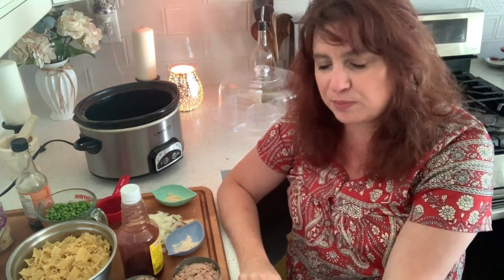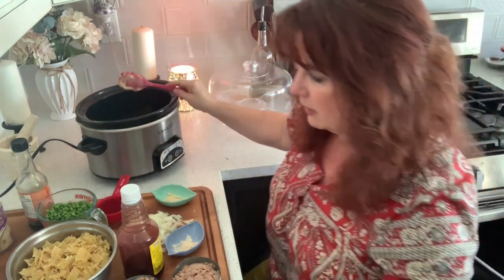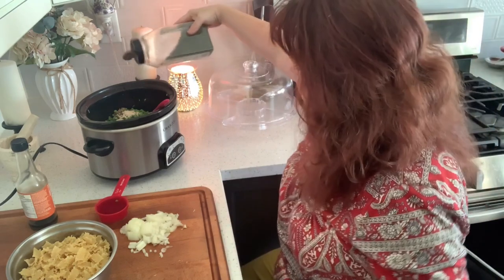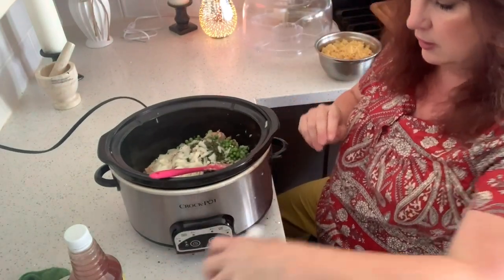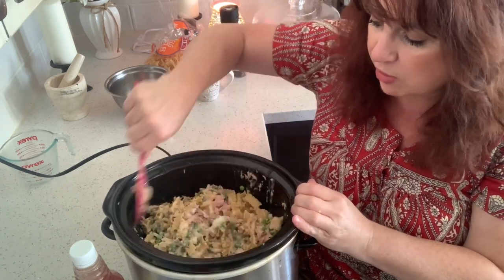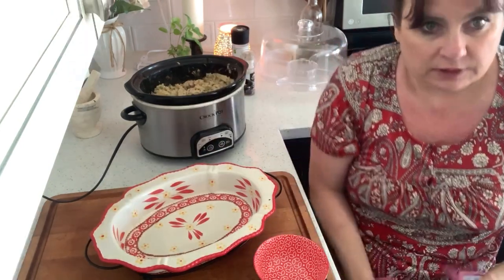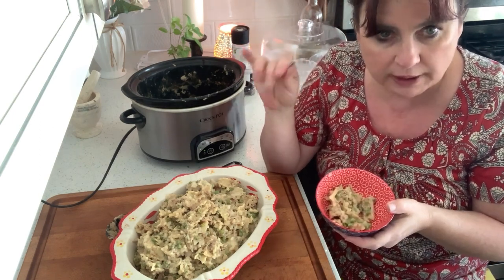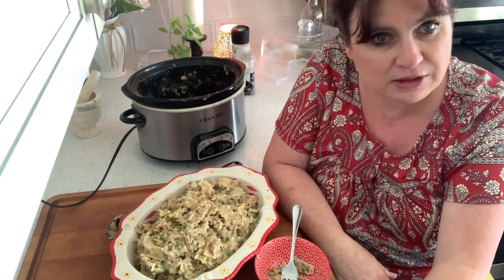Tuna Casserole | A twist on a classic| Budget Meal | Crockpot Recipes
HI Neighbors,  Thank you for being here. Today's recipe is a twist on a classic tuna casserole. I added a few things and changed the recipe I had from the traditional way of making. It is a great budget meal and we enjoy it a lot. The noodles we used are not traditional for this recipe but let me tell you it was very good. I am doing this in  collaboration with my friend Linda from create with Linda and I also mentioned my Friend Papparoni so his link will also be below along with the recipe.  I hope you enjoy the video to the end to have chat and tips.

 I added a few extra ingredients to the recipe I had and changed the noodles

2 cans cream of celery soup
 1/3 cup of diluted red wine vinegar I used a little more than a tablespoon of the red wine vinegar and the rest water
1 tsp of onion powder
1 tsp of garlic powder
 3/4 cup Milk
1-2 Tbsp. parsley flakes
2-3 tsp of Worcestershire
1 cup of frozen peas or more if you like
1 small onion diced up small as well
2 cans tuna, drained ( I used 198 grams or 7 Oz each can)
284 grams or 10 ounces Mafalada Corta N77 They look like mini lasagna noodles. These are very good for this casserole we enjoyed them
3  Tbsp. butter or margarine

Butter or spray your crockpot or use liner if you like

Thoroughly combine soup, vinegar, milk, parsley flakes, frozen peas, onion and
tuna in your slow cooker. Fold in noodles. Dot with butter or margarine.
Cover and cook on high for 2 to 2 and a 1/2 hours or low for 4-5 hours
until noodles are tender.

Jerri-ellen